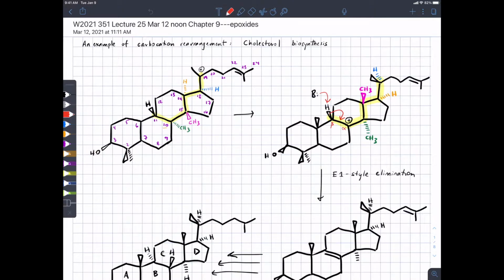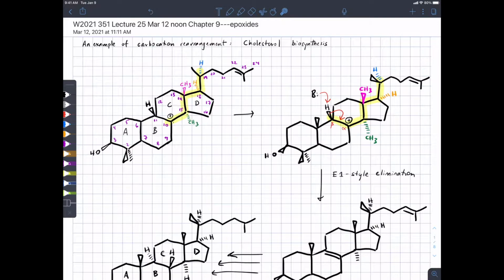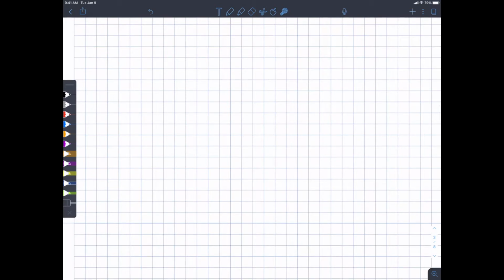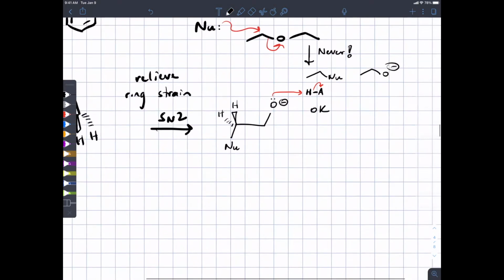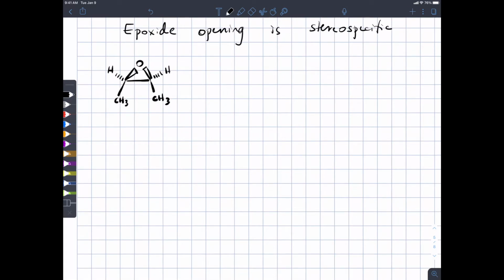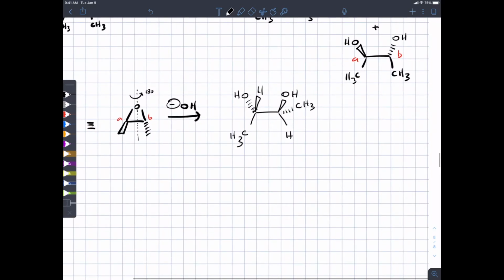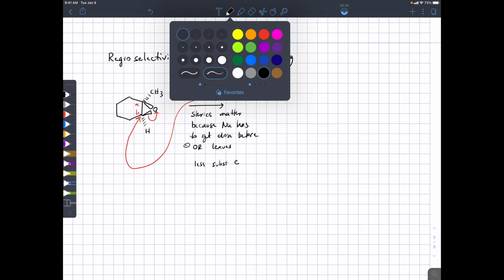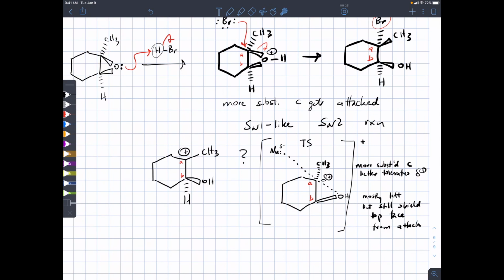W2021 351 Lecture 26 Mar 12 noon Chapter 9---epoxides